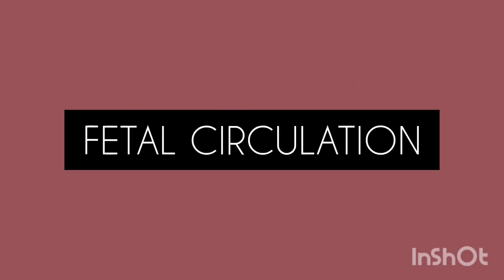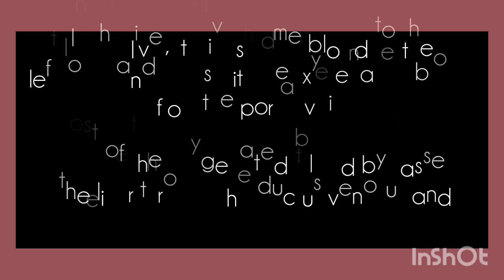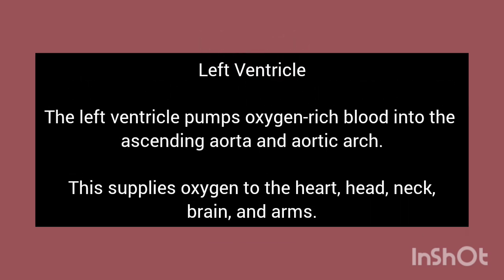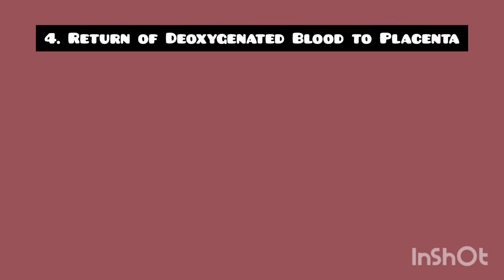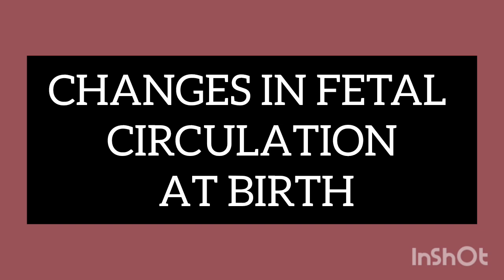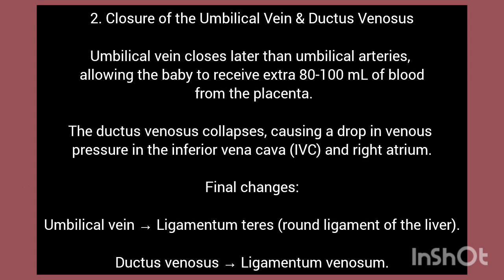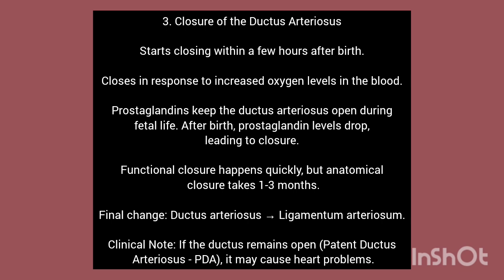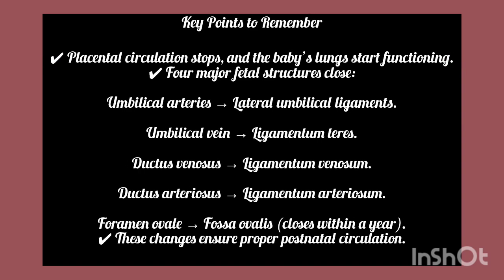Fetal Circulation and Changes in Fetal Circulation at Birth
📌 About this Video:
In this video, we explain fetal circulation and the changes that occur at birth in a simple and easy-to-understand manner. Learn about the umbilical vein, umbilical arteries, ductus venosus, ductus arteriosus, and foramen ovale, along with their transformation after birth. This is an important topic for nursing and medical students preparing for exams or clinical practice.

🔍 Key Topics Covered:
✔️ Fetal Circulation Overview
✔️ Blood Flow Before Birth
✔️ Changes in Circulation After Birth
✔️ Closure of Fetal Structures (Foramen Ovale, Ductus Arteriosus, etc.)
✔️ Important Notes for Nursing & Medical Students

Anyone Interested in Medical Science